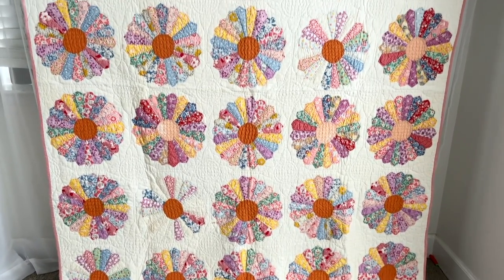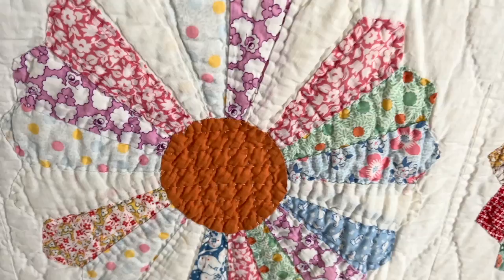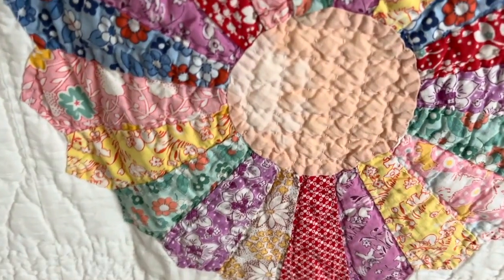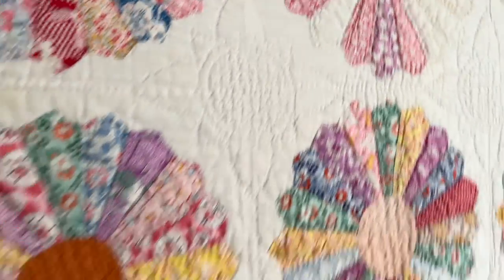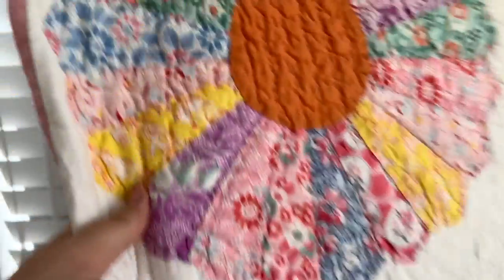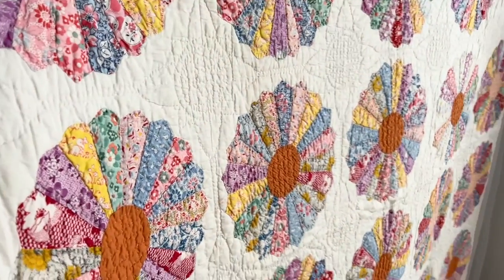Dresden Plate Quilt - 10042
"Measures: ~ 62” x 75”
This extra soft and cozy quilt is in good condition. The seams appear to be intact. There are a couple of small, light stains. The binding has some wear around. It is hand quilted, hand appliquéd, and hand bound. It is a lighter weight and weighs just under four pounds. All items sold “as is.”"